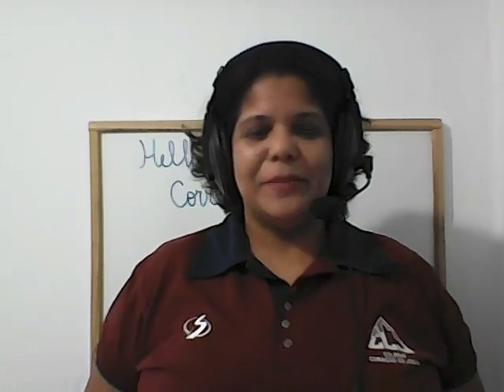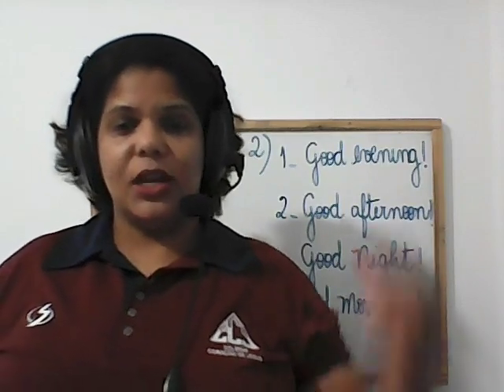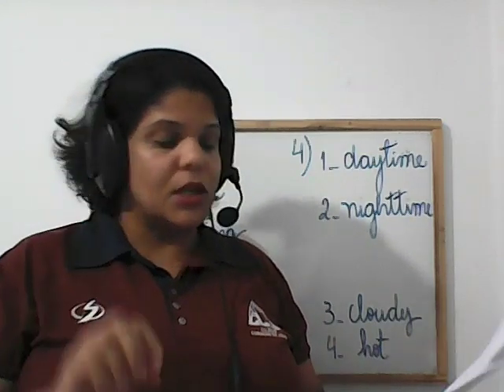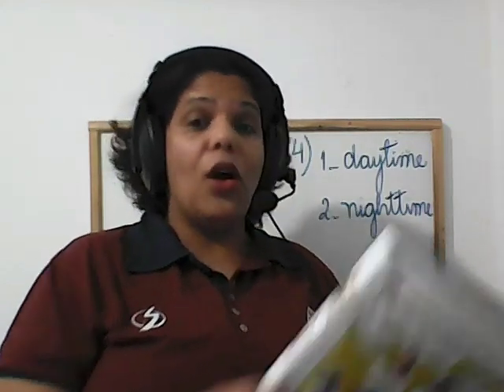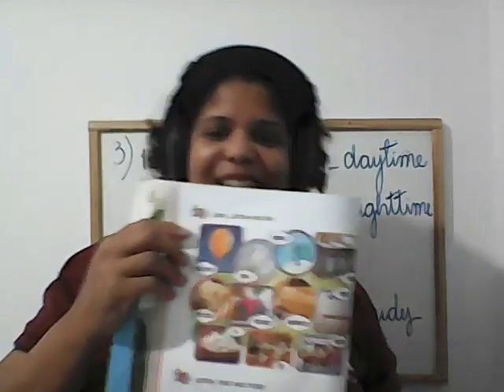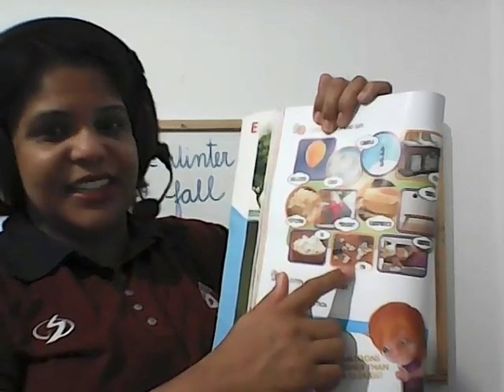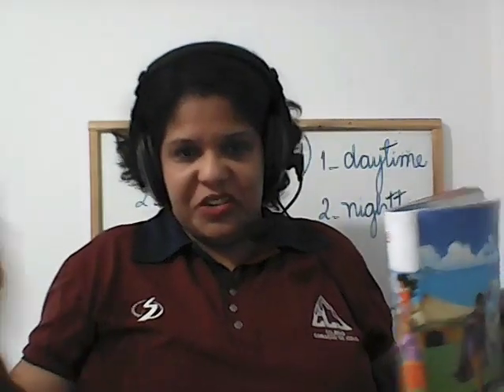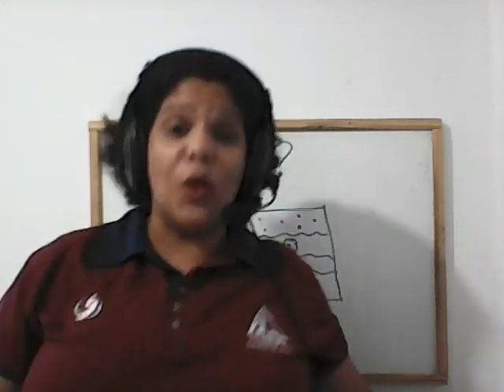2º Ano - F1 - Inglês - Aula do dia 17/06